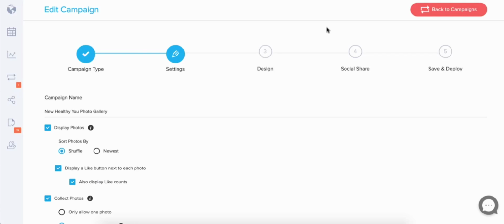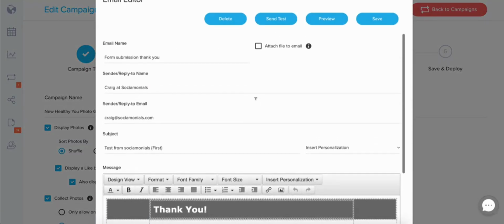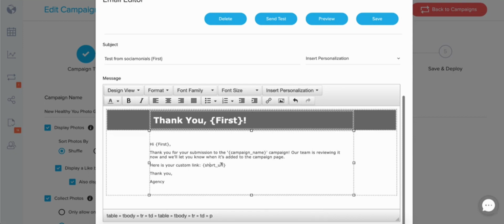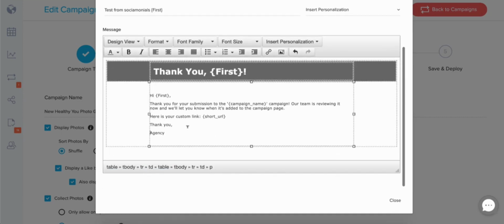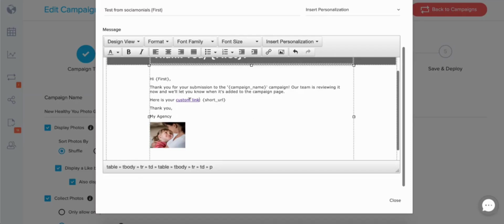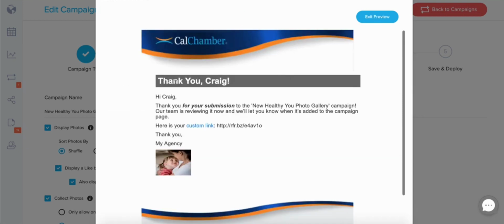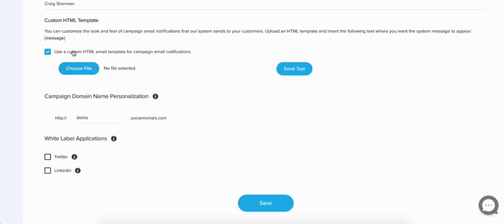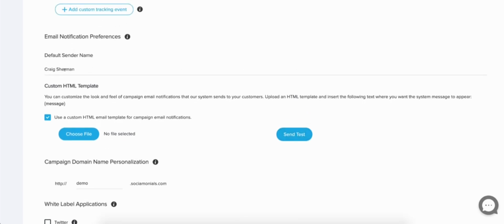How to change email autoresponder emails